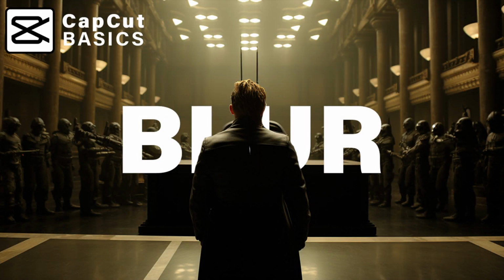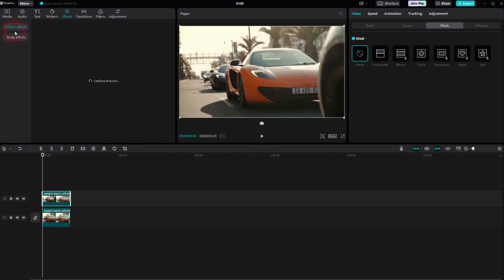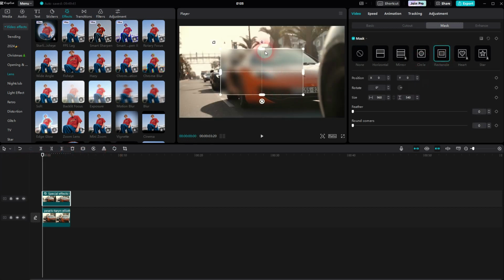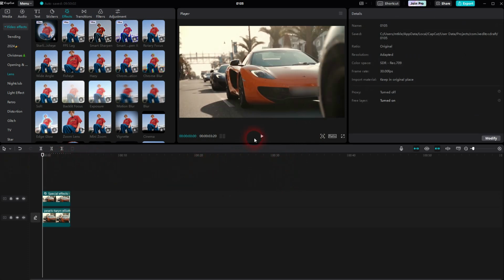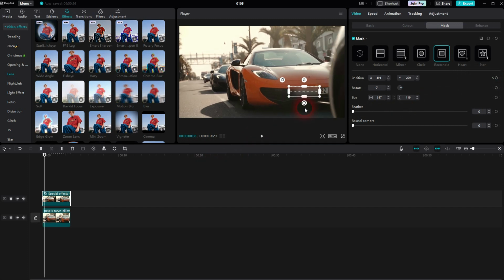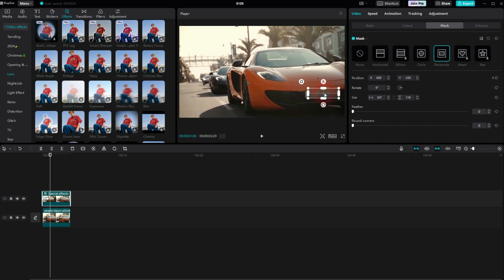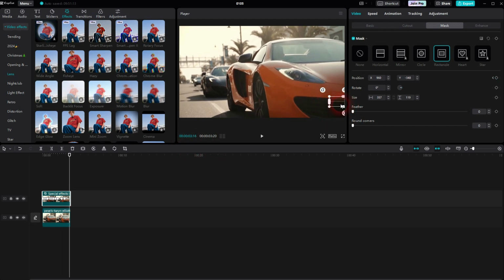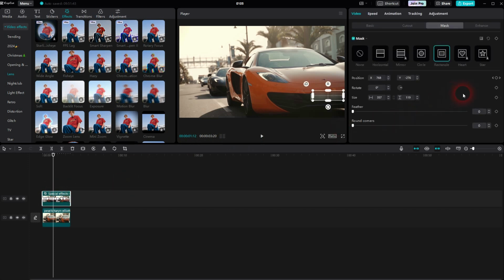How to Add a Blur to a Moving Object in CapCut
In this tutorial I'll show you how to add a blur to moving objects in CapCut